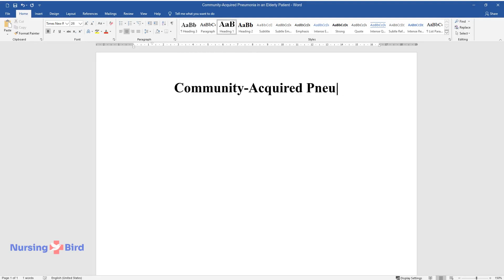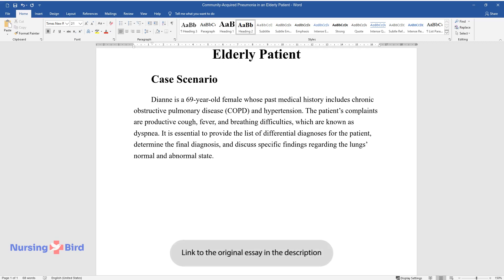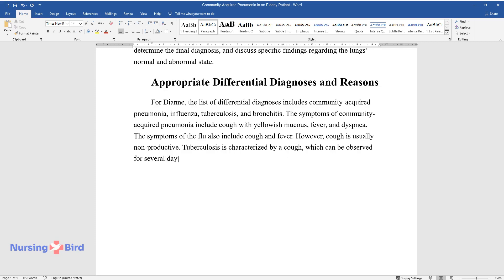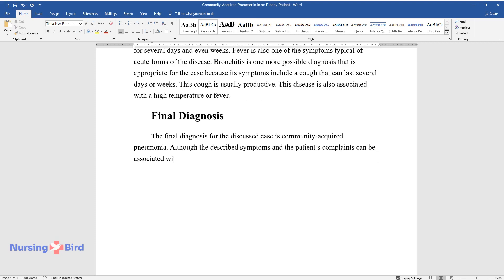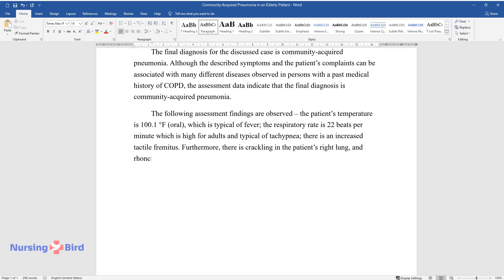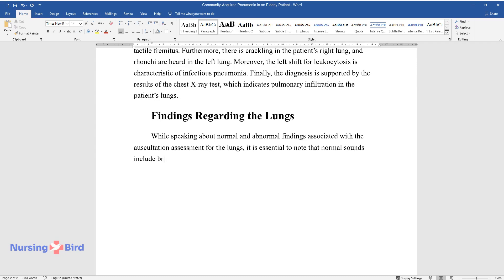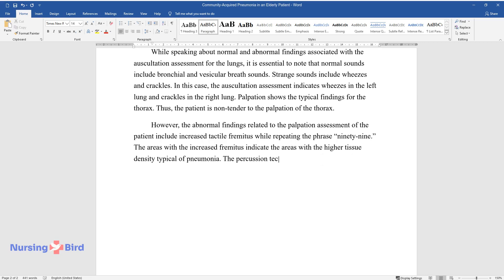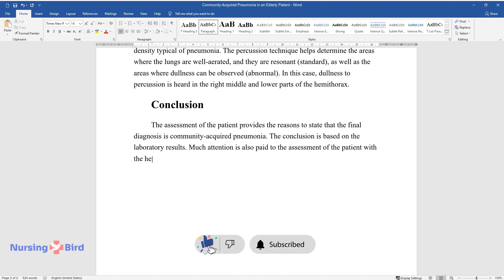Community-Acquired Pneumonia in an Elderly Patient - Essay Example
📝 Essay description: The patient’s complaints are productive cough, fever, and breathing difficulties. It is essential to provide the list of differential diagnoses, determine the final diagnosis, and discuss specific findings regarding the lungs’ normal and abnormal state.

ℹ️ Subjects: Pulmonology
ℹ️ Words: 559
ℹ️ Pages: 3

📚 Reference list:
Musher, D. M., & Thorner, A. R. (2014). Community-acquired pneumonia. New England Journal of Medicine, 371(17), 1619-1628.
Prina, E., Ranzani, O. T., & Torres, A. (2015). Community-acquired pneumonia. The Lancet, 386(9998), 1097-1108.
Wunderink, R. G., & Waterer, G. W. (2014). Community-acquired pneumonia. New England Journal of Medicine, 370(6), 543-551.